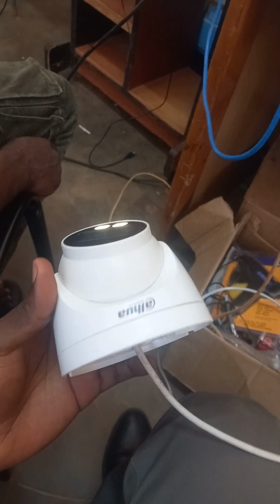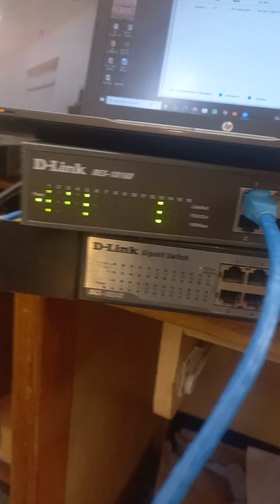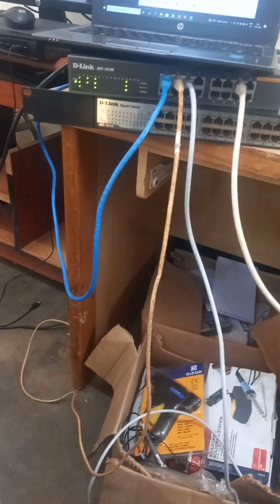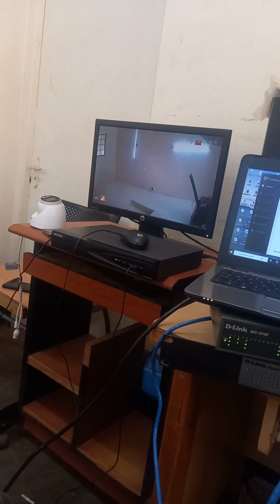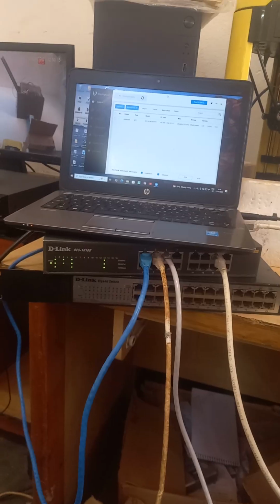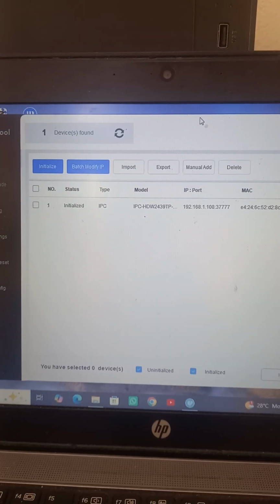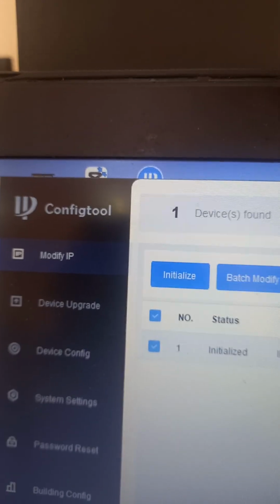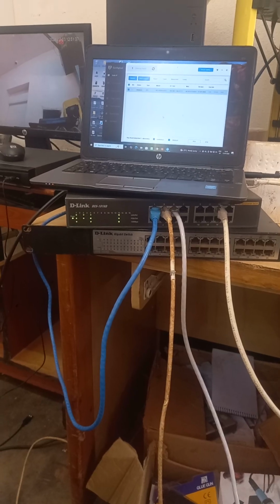IP Camera Reset Failed? Try This Configtool Trick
Fix your camera network issues and get your surveillance system back online. Learn how to troubleshoot NVR connection failure.

This guide helps technicians and homeowners resolve common connectivity problems when setting up Dahua cameras. If you are struggling with a camera that refuses to communicate with your NVR switch or if you have lost access to your device management credentials, this walkthrough provides the steps to regain control. We demonstrate exactly how to check your network configuration to ensure your hardware is communicating properly.

By following this process, you will identify why your IP camera troubleshooting efforts have stalled and how to fix the communication gap between your camera and the recording device. We focus on practical solutions for resetting access and verifying physical connections to resolve persistent NVR connection failure. You will see how to use specific software tools on your laptop to scan for devices and apply the correct settings to restore full functionality to your camera network issues.